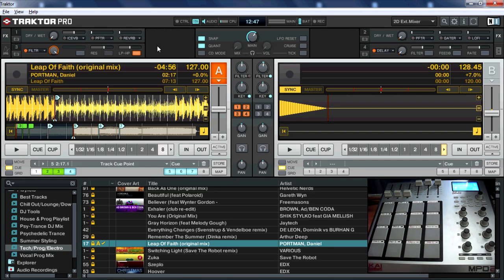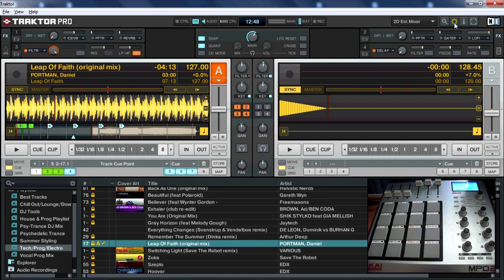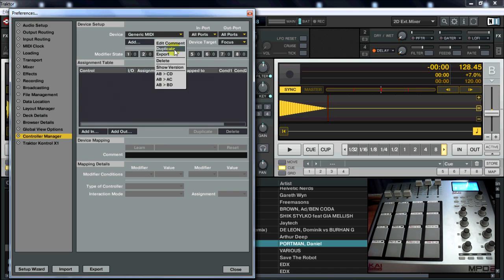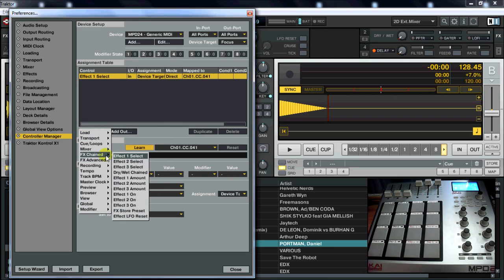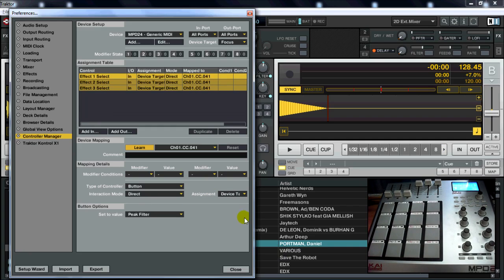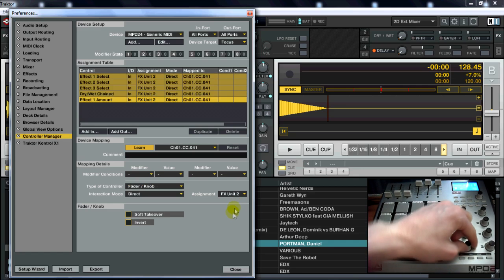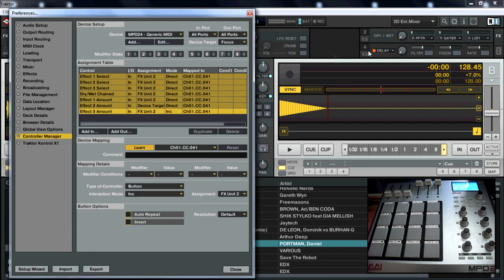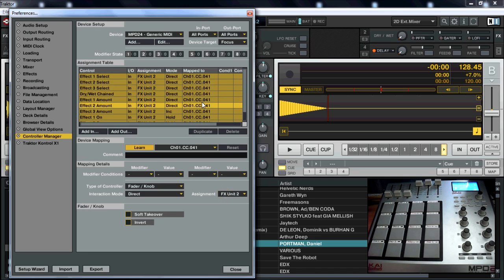Traktor Pro: A Cool Gates LoFi Effect (pt. 1)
Here is a cool effect i've come up with then I was messing around.

Deck A: Daniel Portman - Leap Of Faith (Original Mix) [PinkStar]